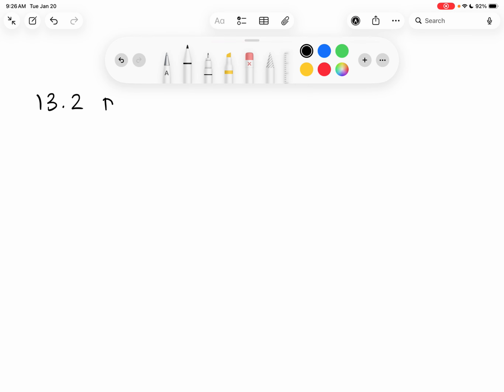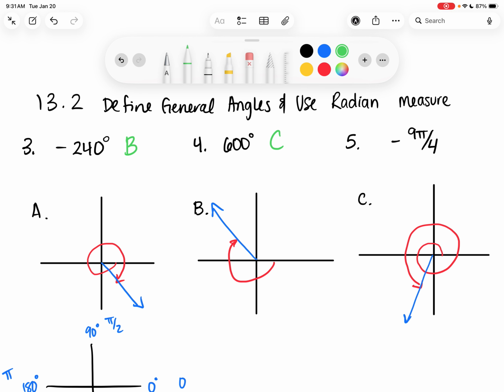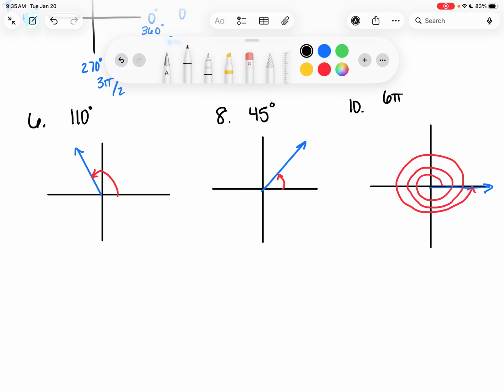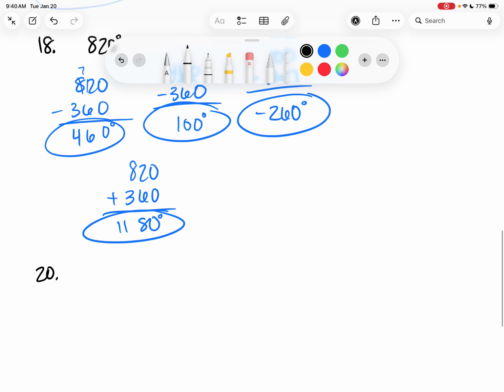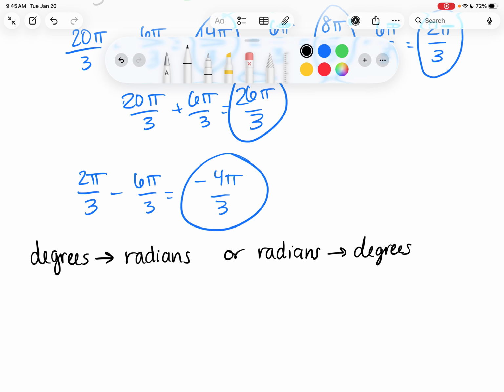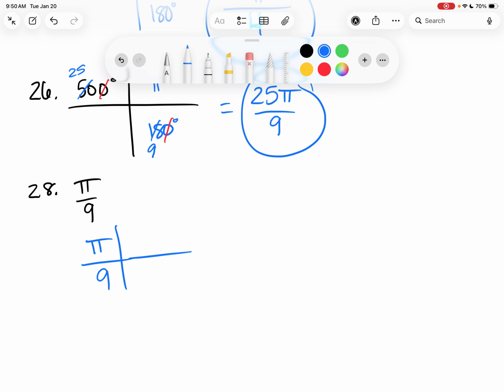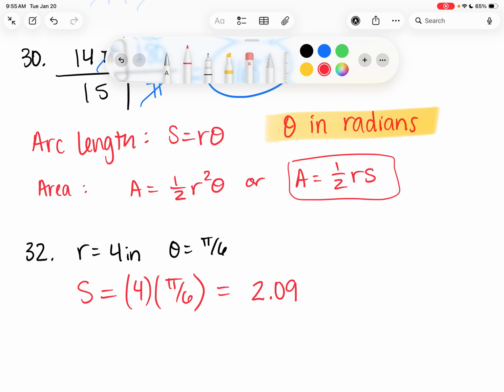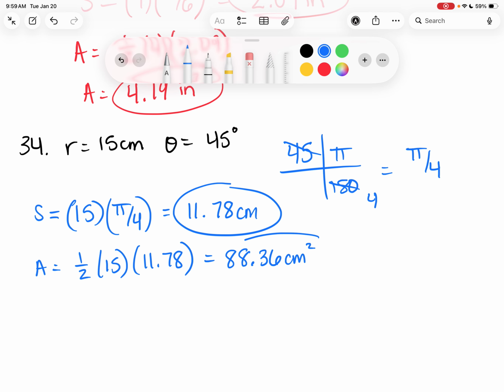Algebra 2 13.2 Define General Angles and Use Radian Measure